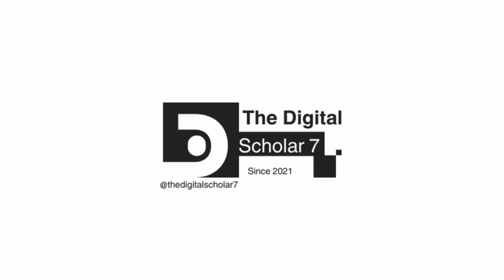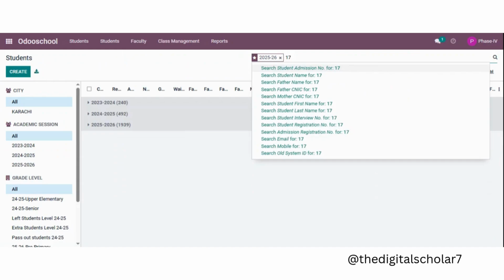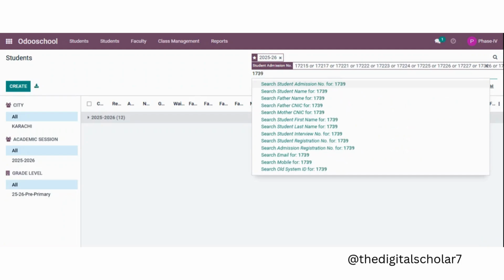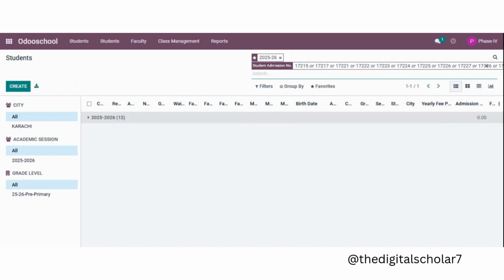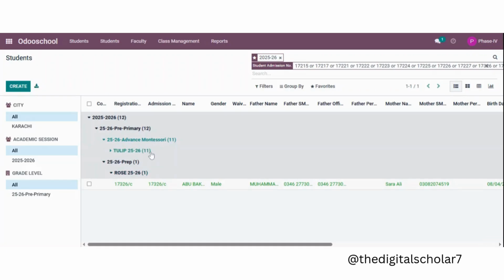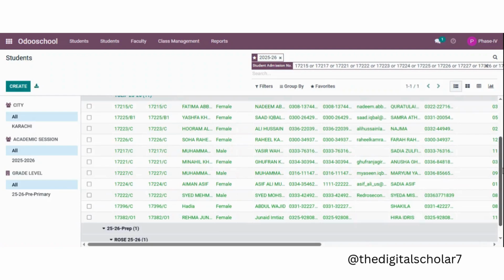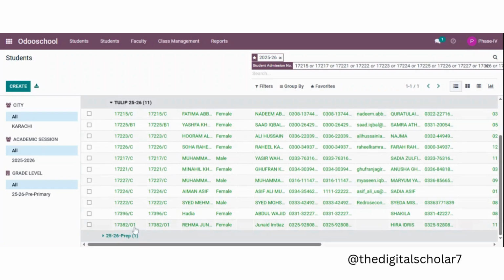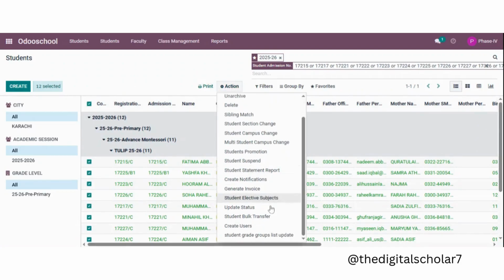Students class and Section change on ODOO